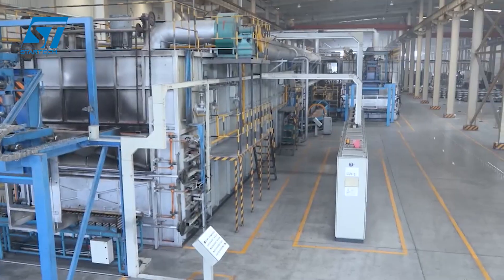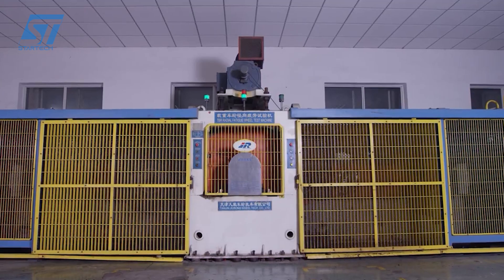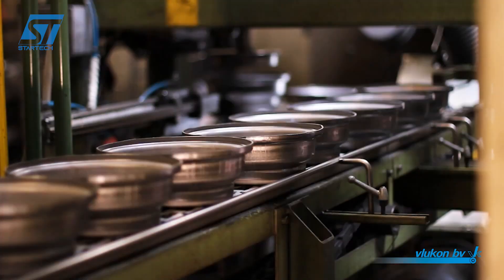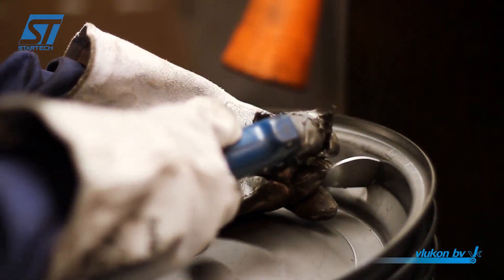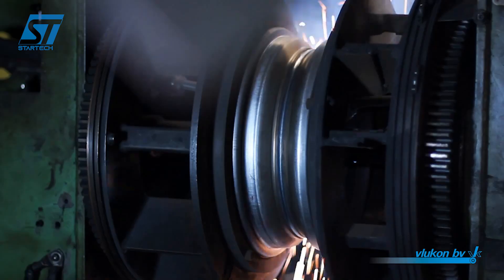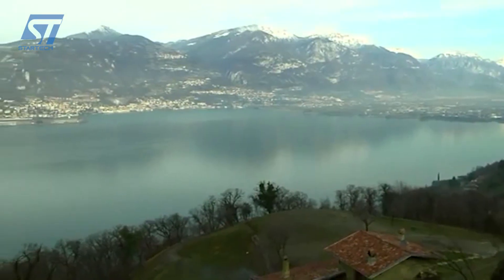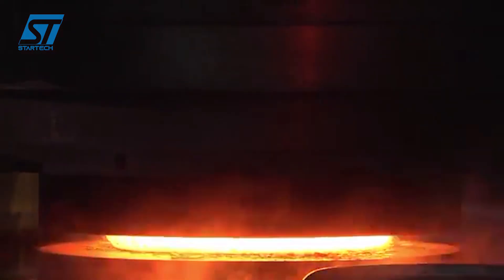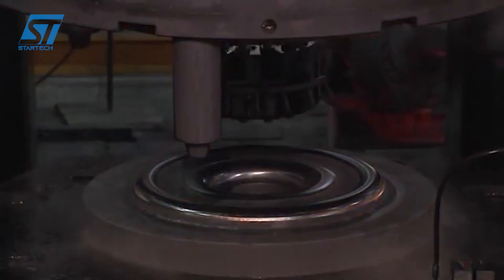Heavy Duty Truck Wheel Manufacturing Method - Explore Giant Forged Wheel Production Factory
If you are the owner of parts in the video and do not want it appears on my channel, send me your request via e-mail in the description. I will follow as soon as read. Thank you!